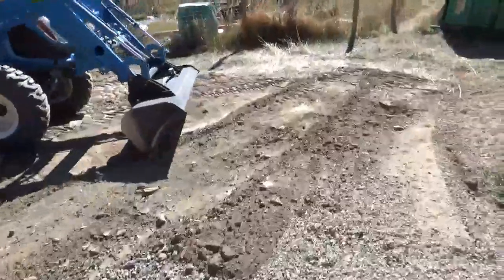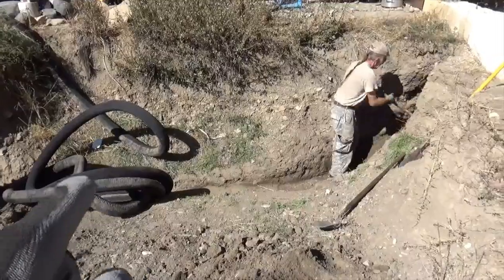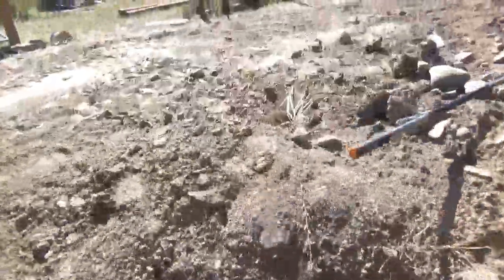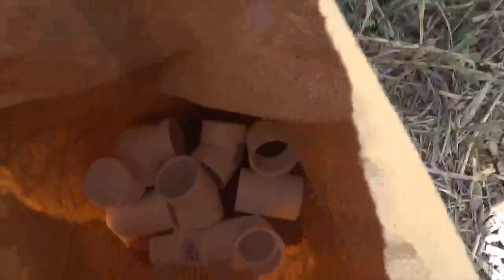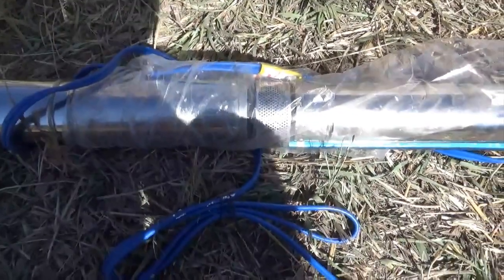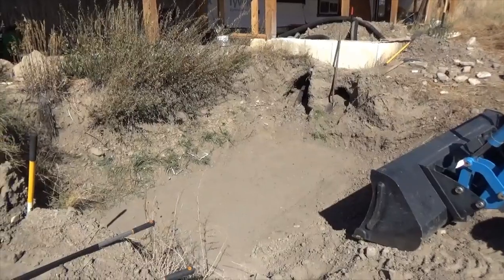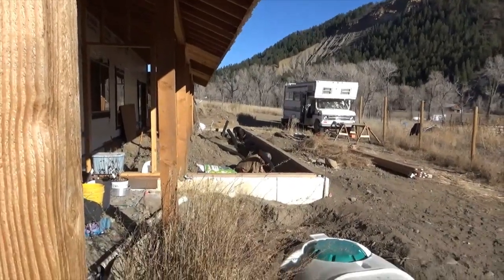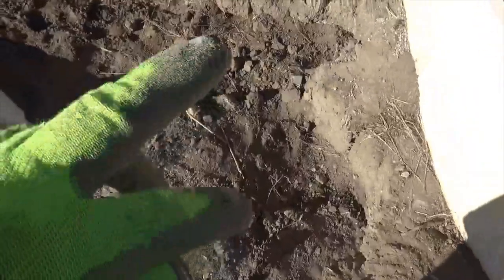Earth Tubes - Cisterns and Geothermal Heat - The Tropical Greenhouse Is Coming Together Nicely.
Earth Tubes are a passive heating and cooling technique that uses tubes that are buried at least 6′ feet in the ground that has air passing through them and uses the constant temperature of 50 degrees of the earth to cool and dehumidify air in the summer and warm air in the winter before entering the building envelope. They are often used as a supplement to conventional central heating or air conditioning systems. They work best in extreme climates that have high heat in the summers and very cold temperatures in the winters like Iowa.

Our system utilizes our own design based on myriad other designs currently successfully in use. Join Us!

Bitcoin: 17NV3vtcQhRnsRnjckCcYkKVEUcnirKQ62